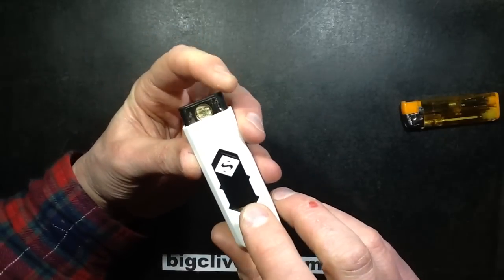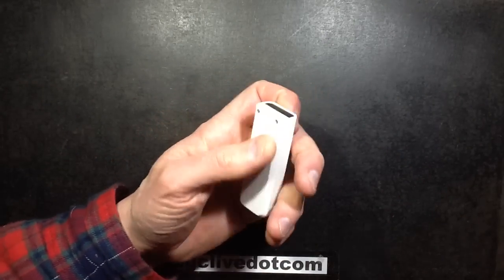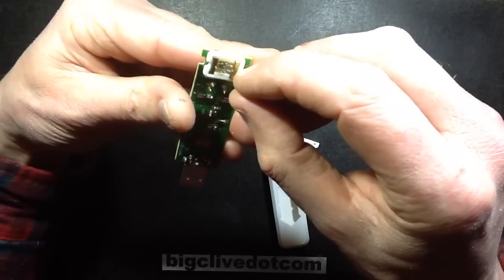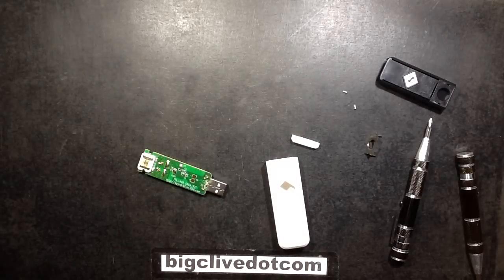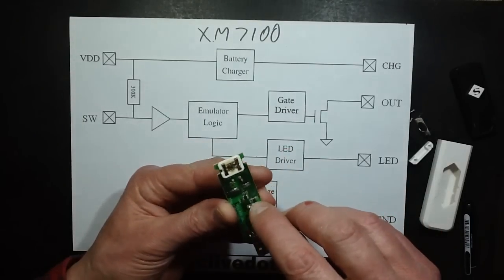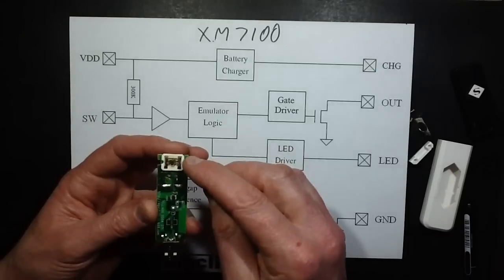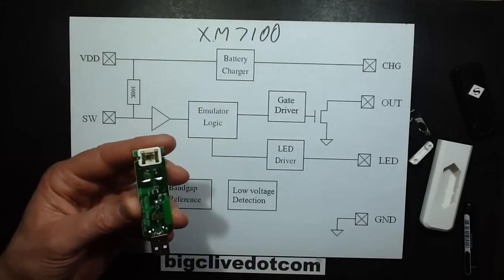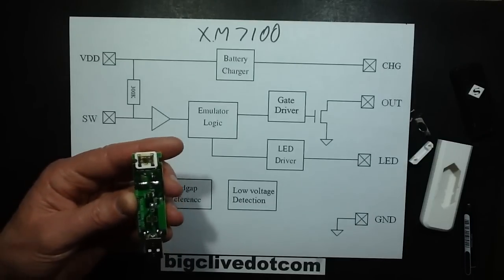Teardown of an electronic USB cigarette lighter.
I've seen these things popping up on ebay for a while, and when someone mentioned them in the comments for another video I thought I'd get one and take a look at it.
They're basically a USB chargeable device about the same size as a normal lighter.  When you press and slide the central button in one direction the USB charging plug slides out.  When you slide it in the other direction a ceramic plate with a spiral heating element slides out and when pressed forward it starts to glow to light your cigarette.
The circuitry inside is very similar to that of an electronic cigarette.  It has a six pin xm7100 control chip with some support components, a lithium cell and the heater assembly.